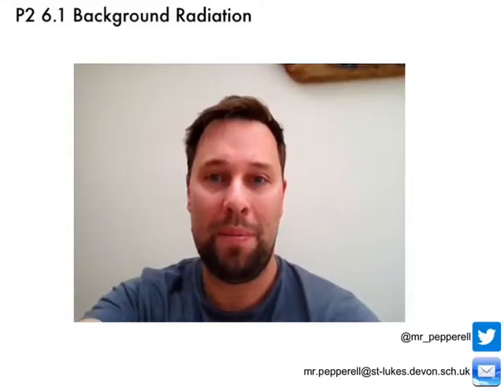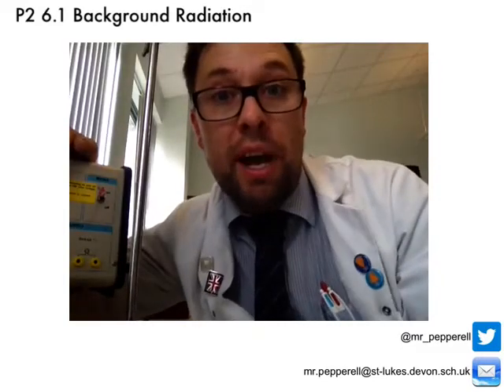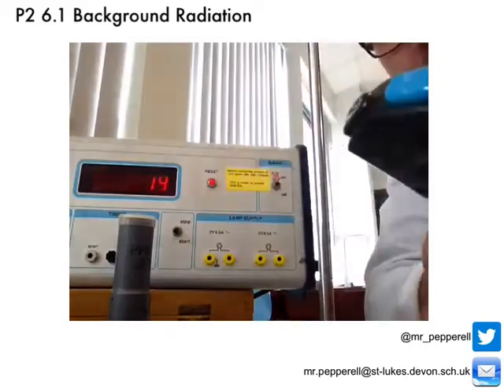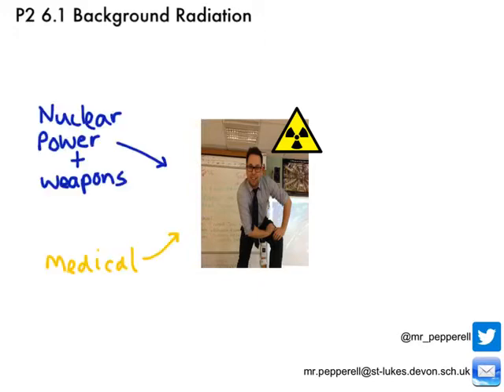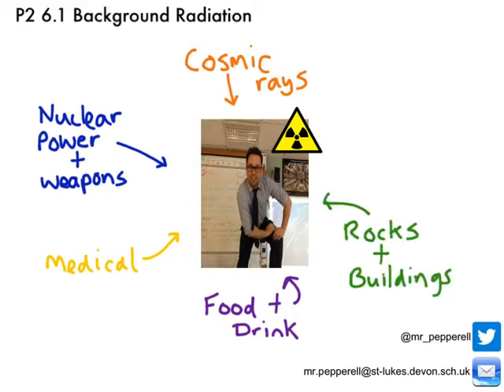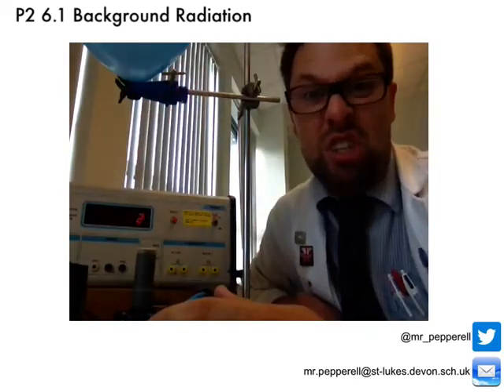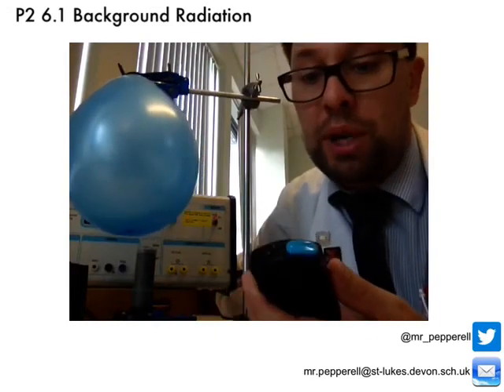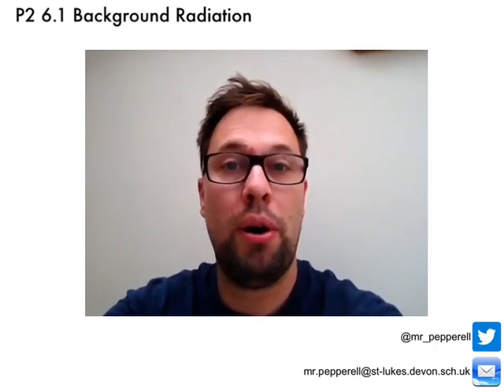P2 6.1 Background radiation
Short video covering sources of background radiation for AQA GCSE Physics P2 6.1